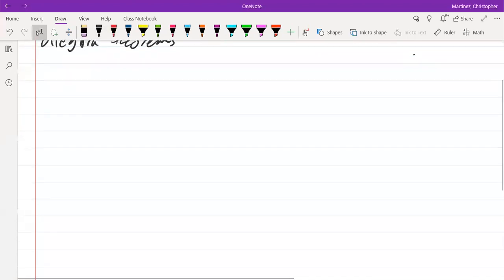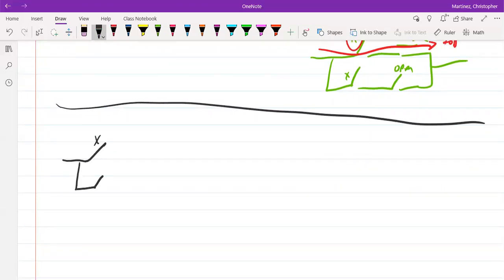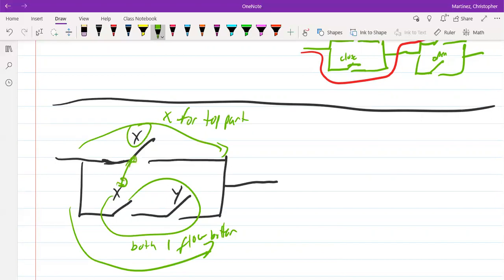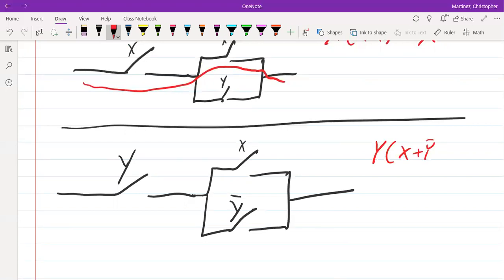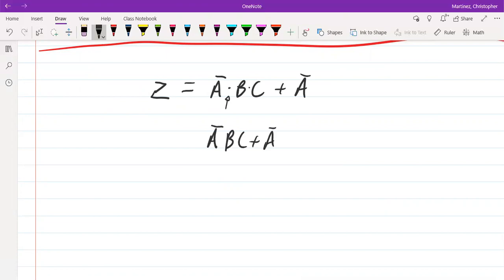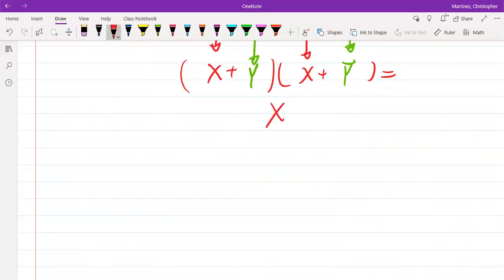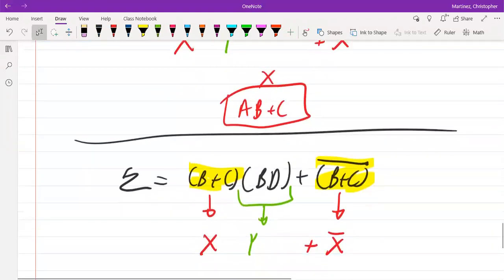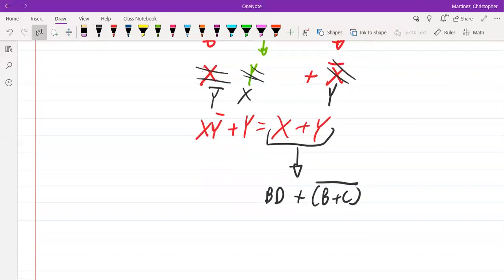Module 2.4: Boolean Algebra Simplification Part 2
Computer Engineering